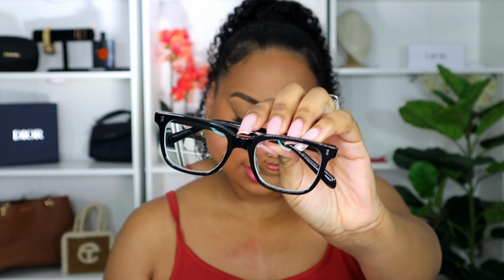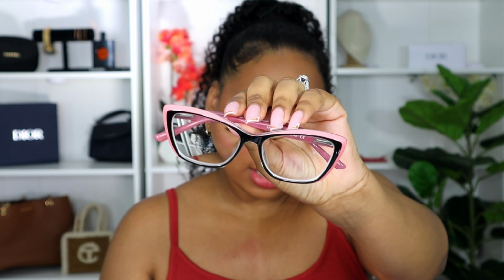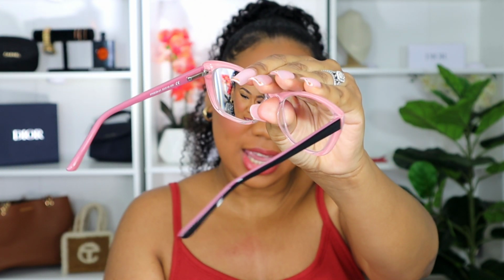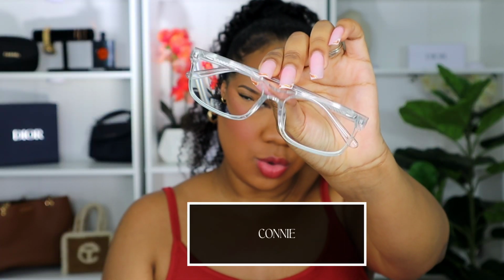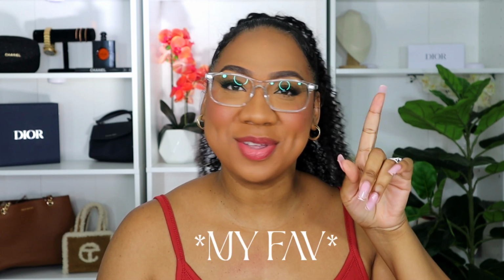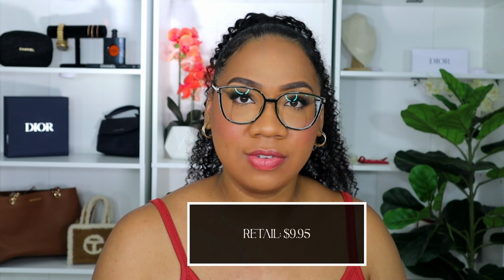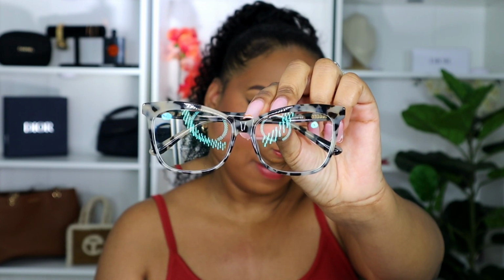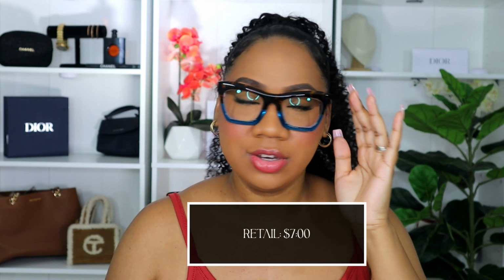ZEELOOL GLASSES TRY ON HAUL & REVIEW: Style meets affordability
Since this Zeelool try on haul, I have not been able to put these glasses down, especially the black and clear ones. Which ones are your fav?

Glasses Haul
Eyewear Haul
Glasses Collection
Eyeglasses Haul
Sunglasses Haul
Optical Haul
Eyewear Review
Glasses TryOn
Glasses Unboxing
Eyewear Fashion
Glasses Style